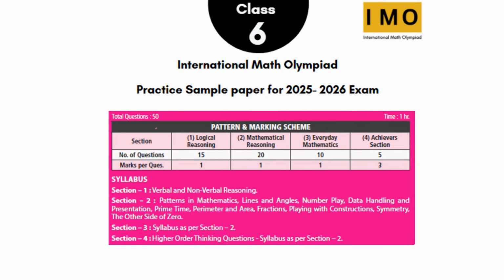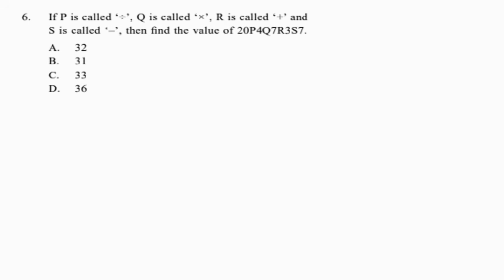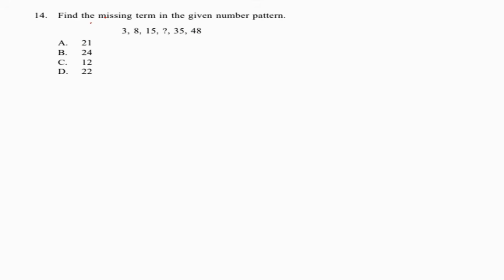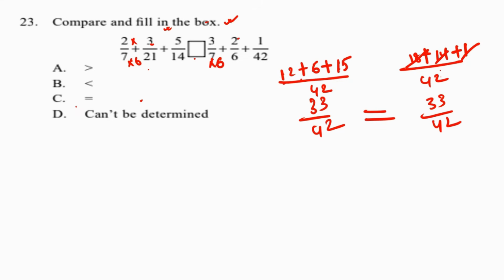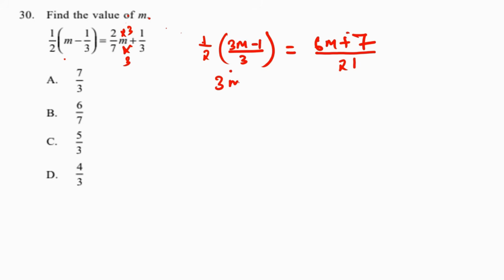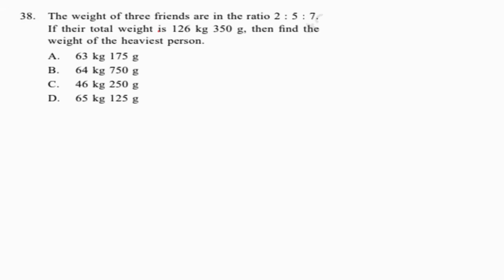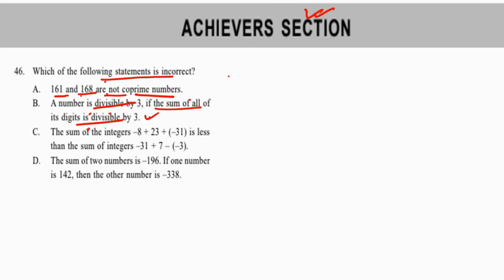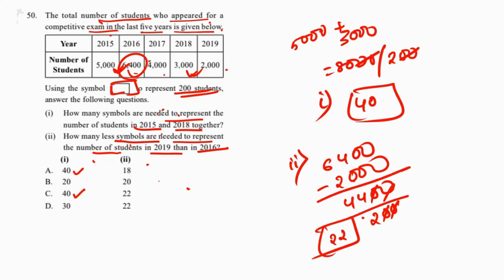International Math Olympiad (IMO 2025-26) - Grade 6 Practice Paper Discussion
🧮✨ **IMO 2025-26 | Grade 6 Practice Paper Discussion** ✨🧮

The **International Mathematics Olympiad (IMO)** is approaching fast! 🚀
We’re excited to share our **Olympiad Practice Paper Series** — designed to help students prepare effectively, strengthen concepts, and build exam confidence.

🎥 In this video for **Grade 6**, we take you through a **complete practice sample paper** featuring:
✅ **Question-by-question explanations**
✅ Smart tips to improve **accuracy, speed, and logical reasoning**

💡 Perfect for all **Grade 6 IMO 2025-26 aspirants** who want to sharpen their math skills and perform their best in the upcoming Olympiad!